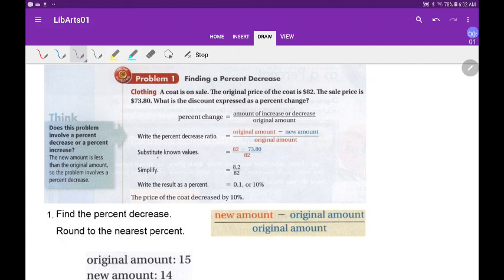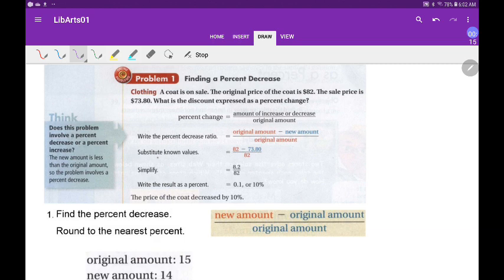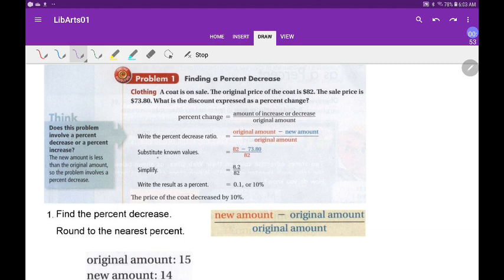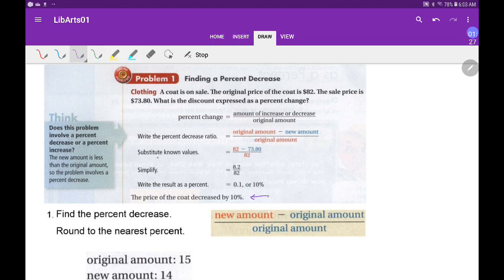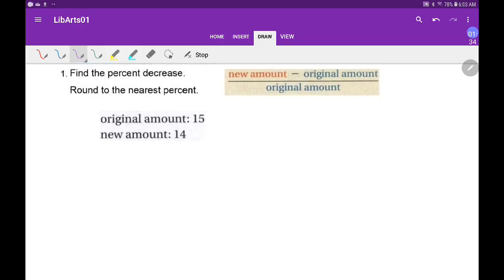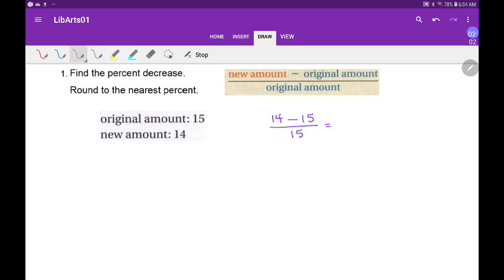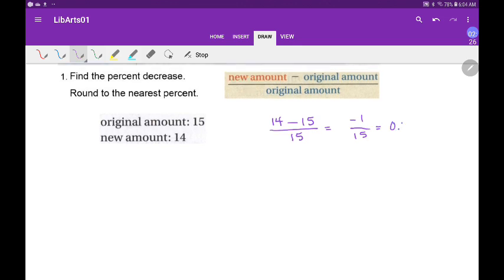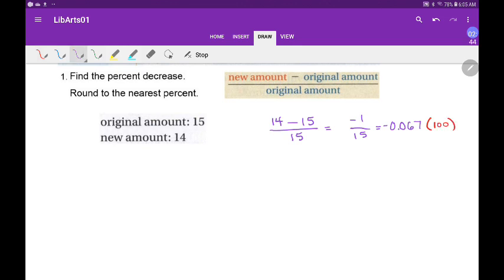040320 01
Percent change